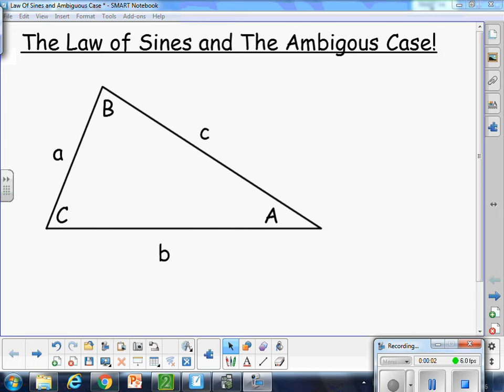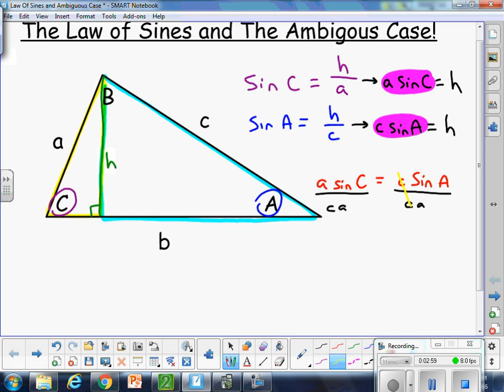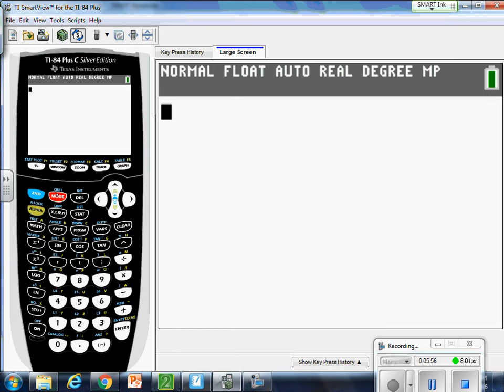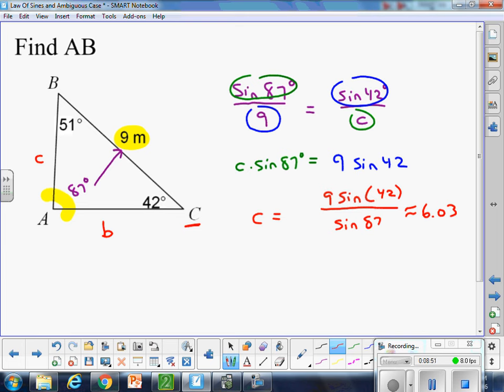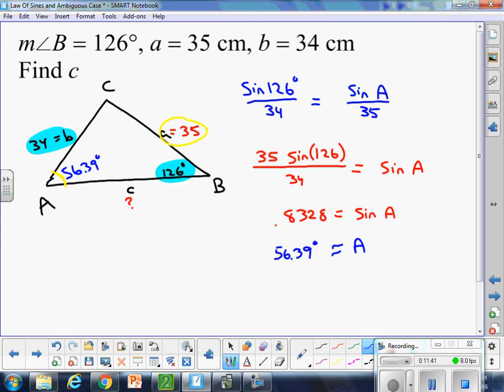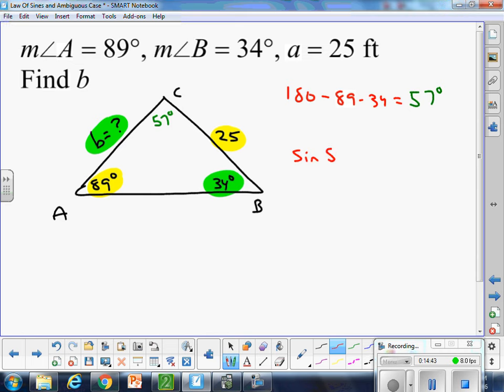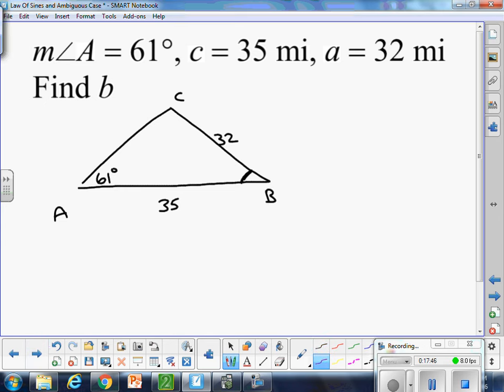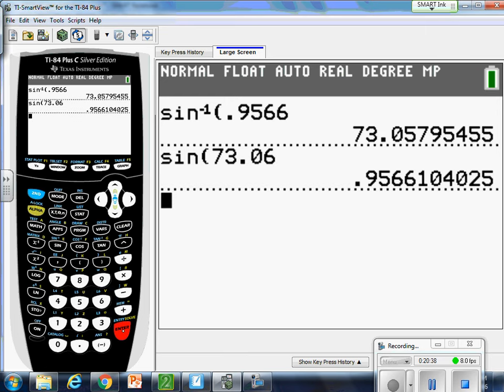Law of Sines and The Ambiguous Case!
A proof of the law, and a couple brief examples.  Also, a brief look at the ambiguous case (donkey theorem!!)